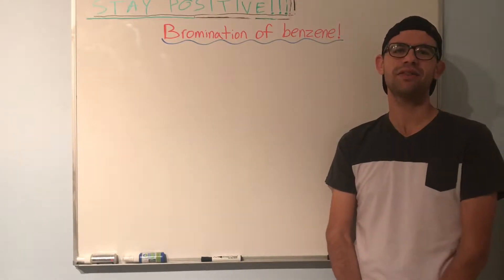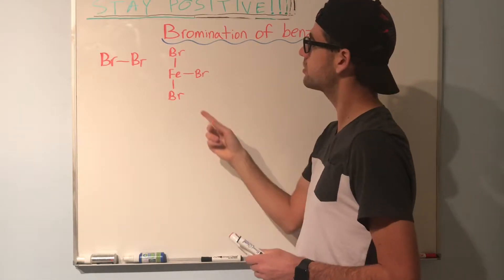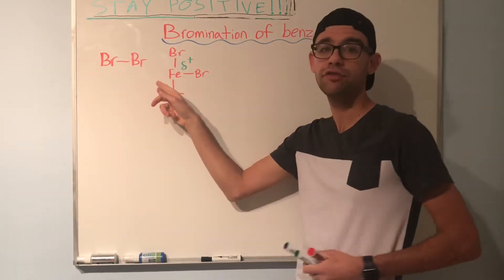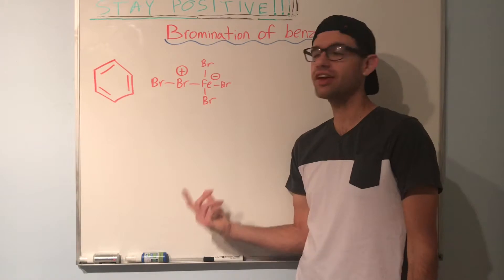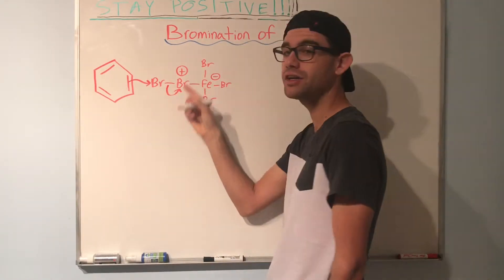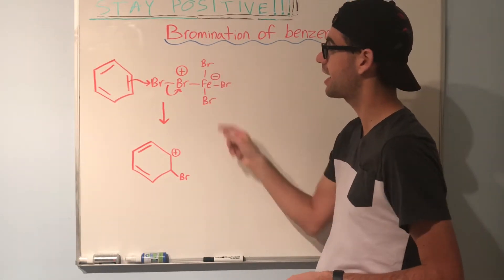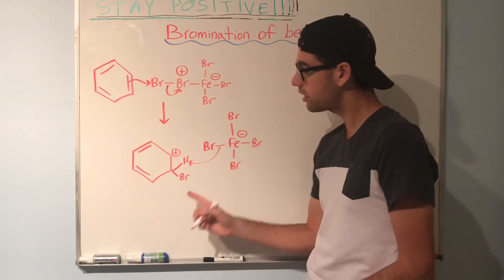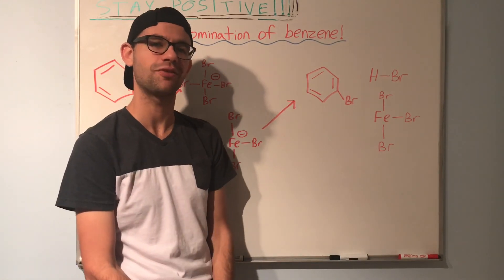Bromination of Benzene! EAS Mechanism Explained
Discussion of bromination of Benzene. Hope this helps!